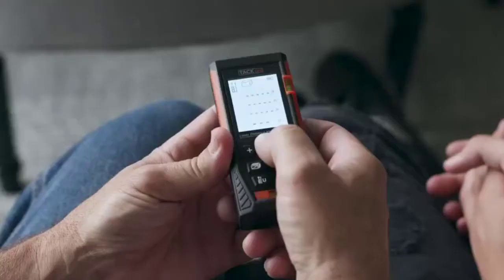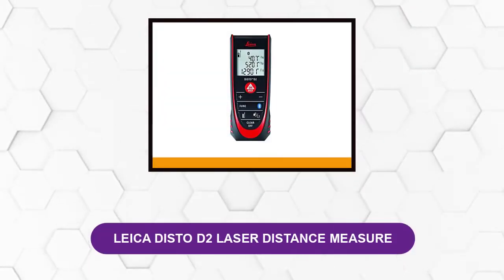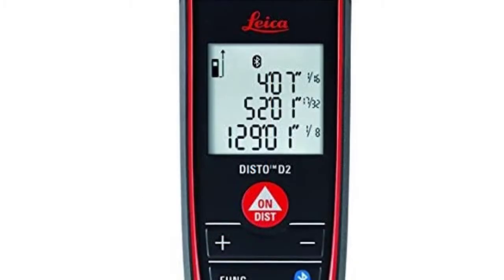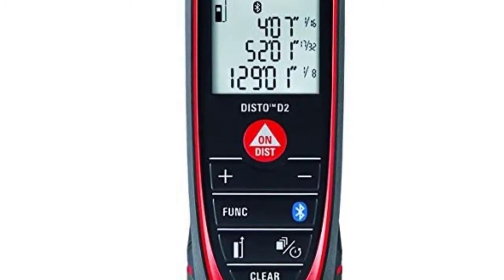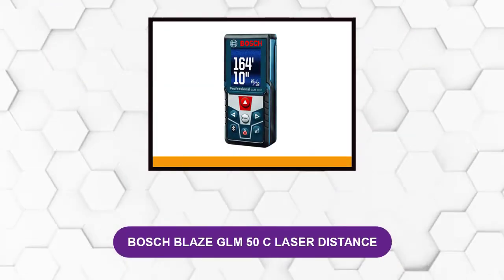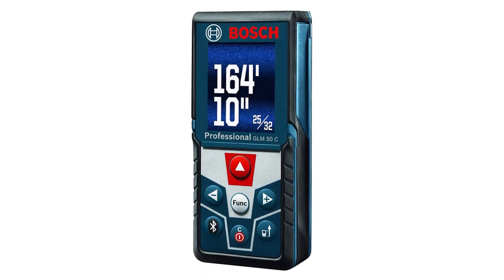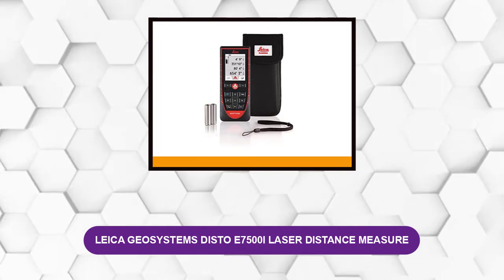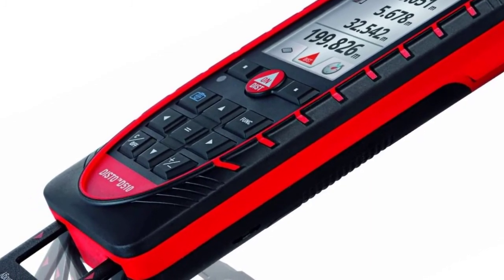Top 4 Laser Distance Measurers of 2026 Revealed! [Best Picks Reviewed]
00:00 Introduction.
00:52 Leica DISTO D2 Laser Distance Measure
01:51 Tacklife HD60 Classic Laser Measure
03:13 Bosch Blaze GLM 50 C Laser Distance
04:10 Leica Geosystems DISTO E7500i Laser Distance Measure

Are you searching for the Best Laser Distance Measurer?

If so, then you are in the right place for getting essential information on Laser Distance Measurer.

In This Laser Distance Measurer Review Video, We Will show you 4 top rated Laser Distance Measurer to buy in 2026.  We made this list based on our personal opinion based on their price, quality, durability, brand reputation, User Feedback and other related issues.